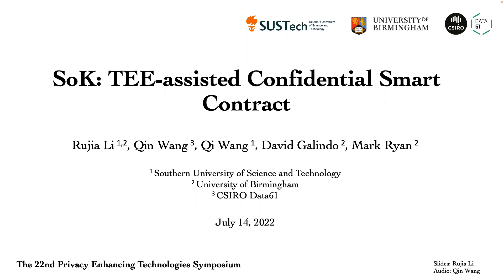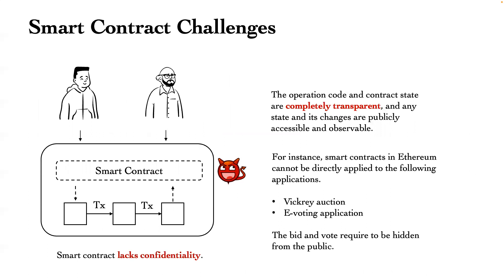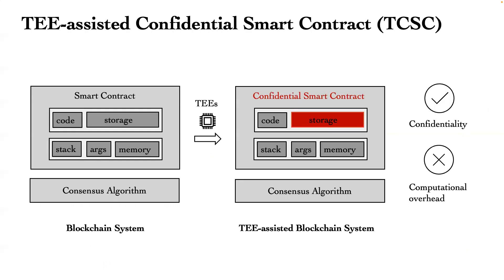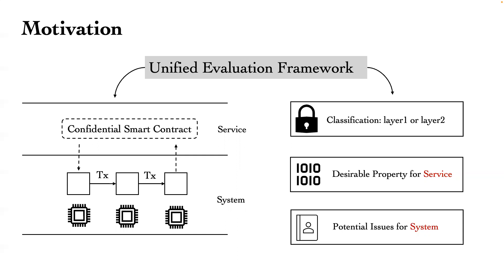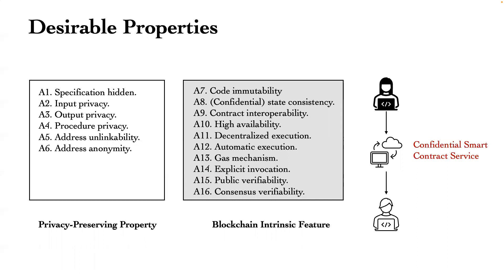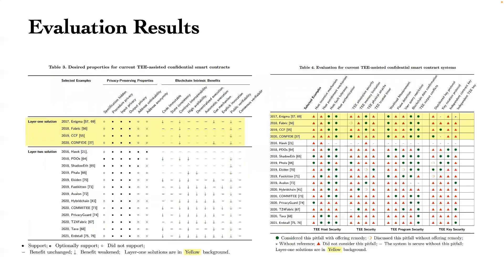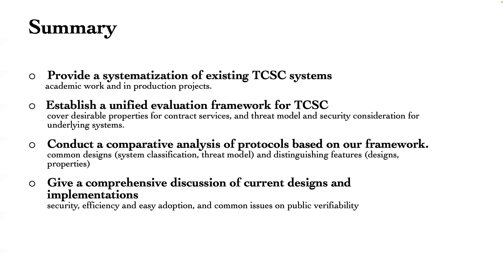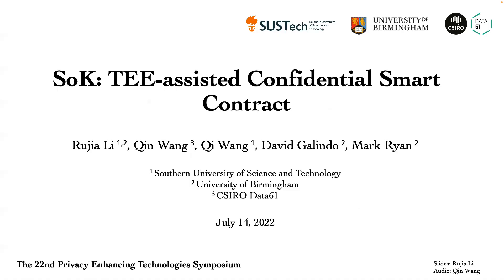[6C] SoK: TEE-assisted Confidential Smart Contract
Rujia Li (Southern University of Science and Technology & University of Birmingham), Qin Wang (Swinburne University of Technology & CSIRO Data61), Qi Wang (Southern University of Science and Technology), David Galindo (University of Birmingham), and Mark Ryan (University of Birmingham)